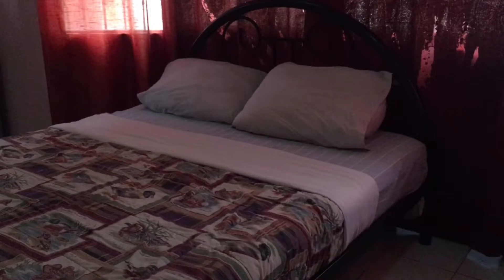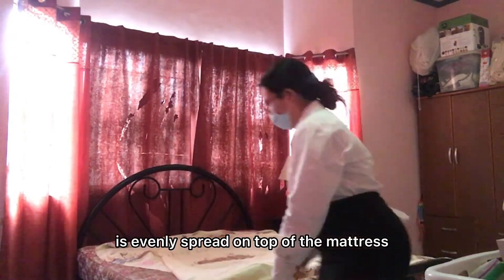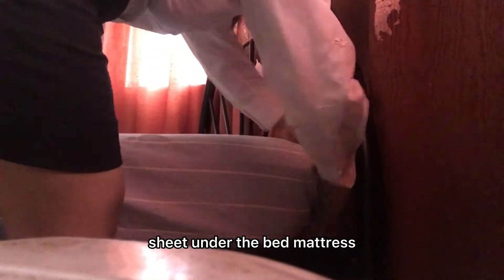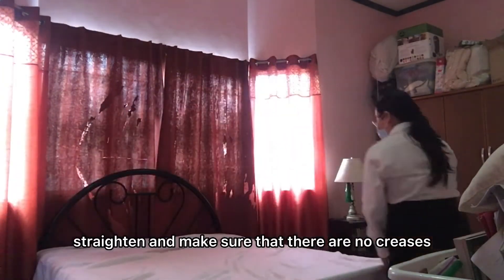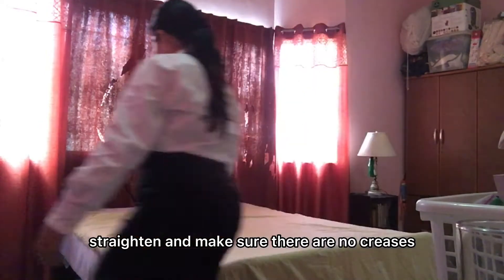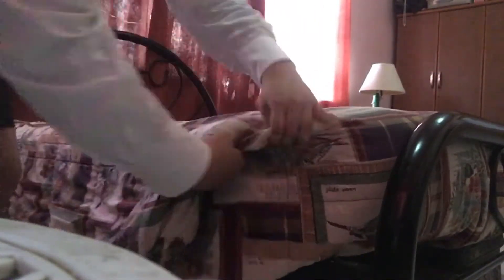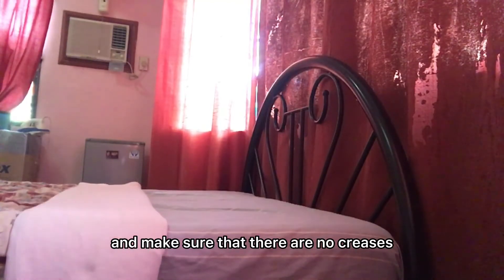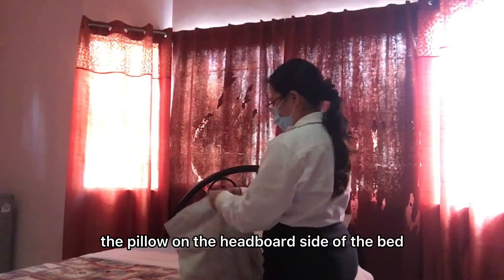LODGING RETURN DEMO: Bed Make Up Procedures